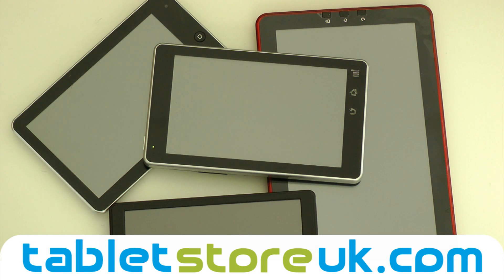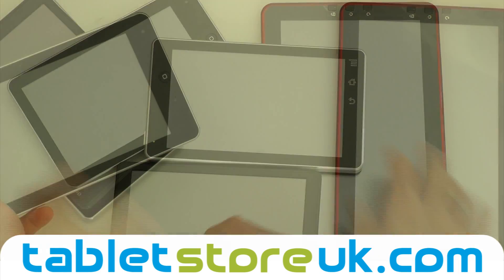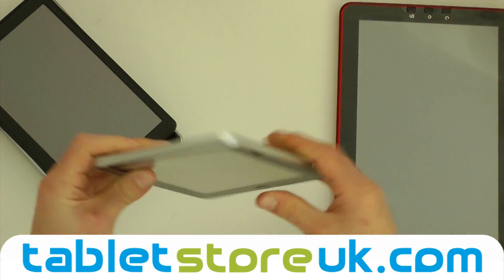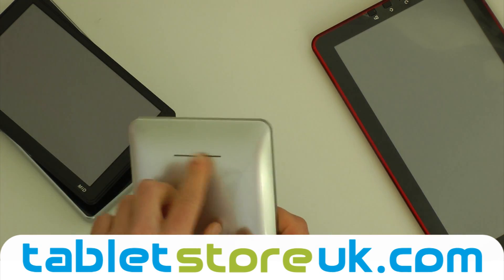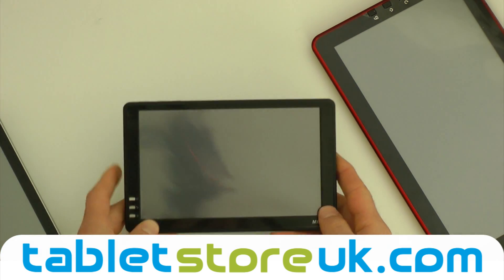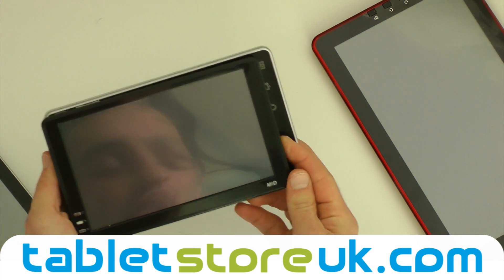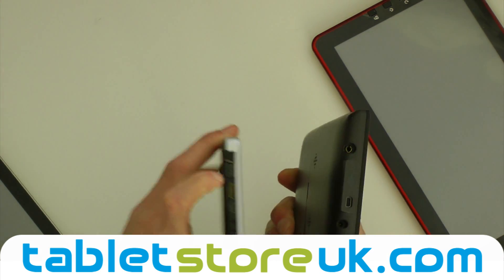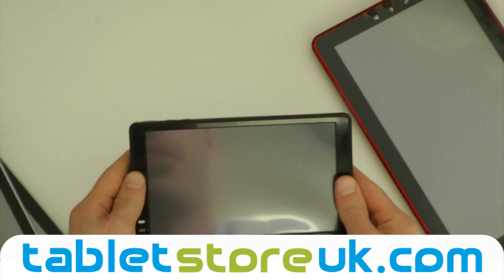Comparison of Android Tablets, 7 inch & 10 inch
Brief comparision of Rockchip, Telechips and Witstech A81 devices.